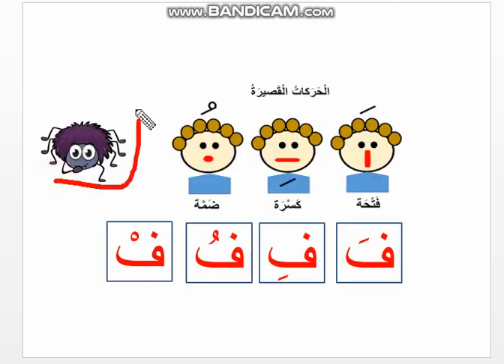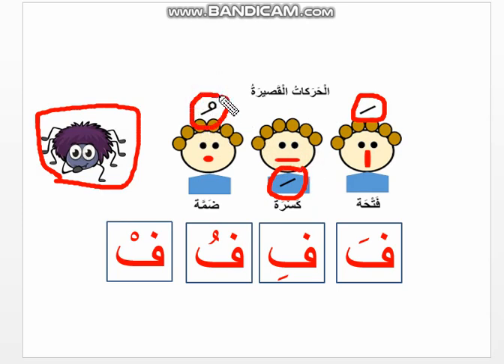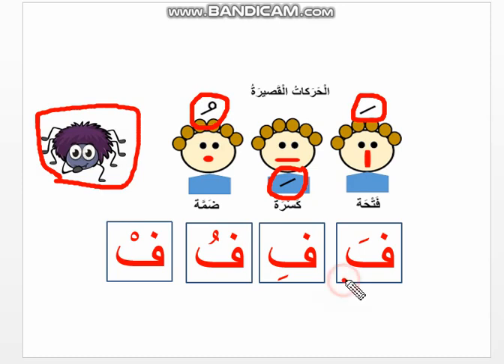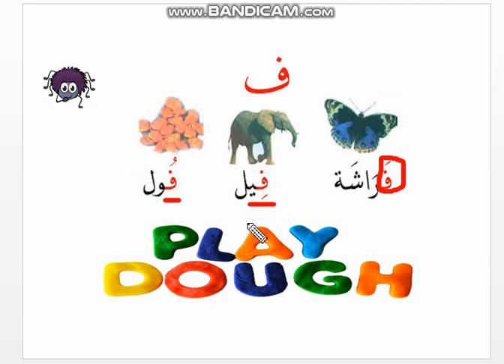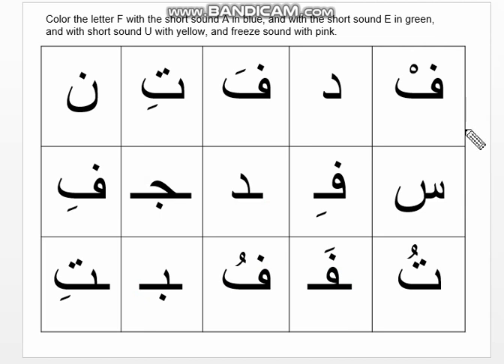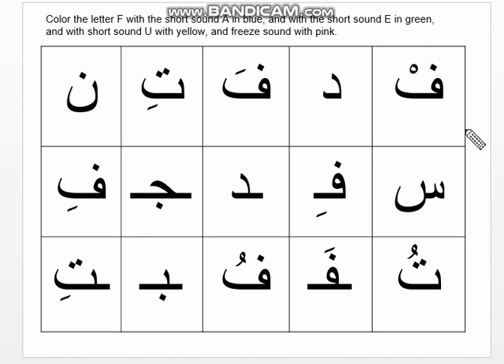the letter F in Arabic with short sounds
this video good for year 1,2 non native students